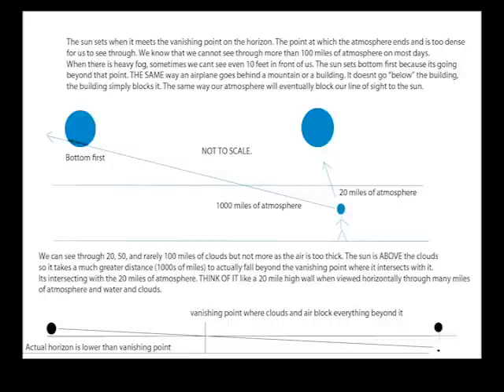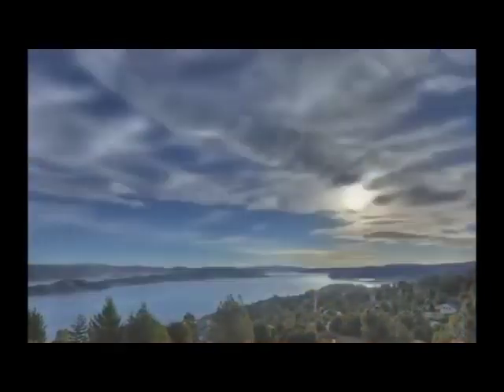Sunsets through the Atmosphere on a FLAT EARTH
Mirrored by Flat Earth Sun, Moon & Zodiac Clock application (January 1, 2024).

1 b) Transformative or derivative work.  This material is being made available within this transformative or derivative work for the purpose of education, commentary and/or criticism.  Transformative work basically means giving it a different meaning than the original.

2) Nature of Copyrighted Work.  The second fair-use factor considers whether the copyrighted work includes a creative element. According to the Copyright Act, courts must examine “the nature of the copyrighted work, while recognizing that some works are closer to the core of intended copyright protection which garner only limited protection.